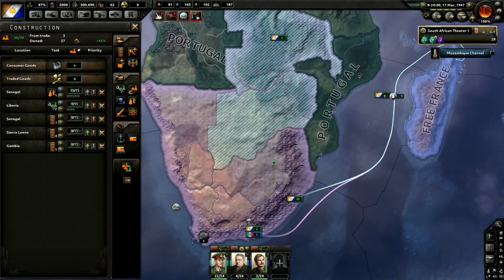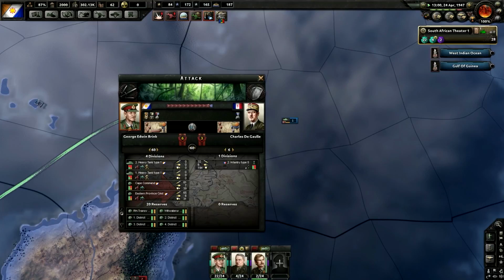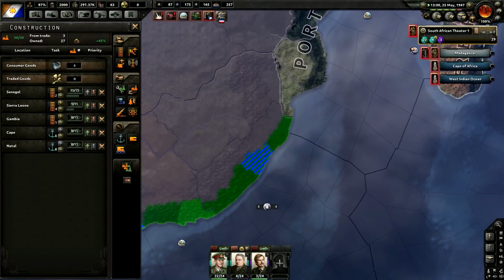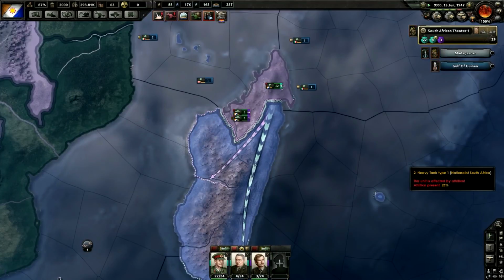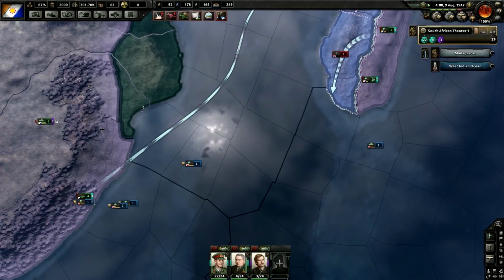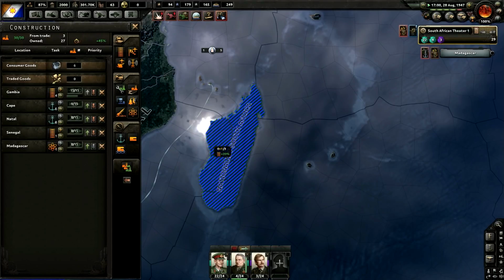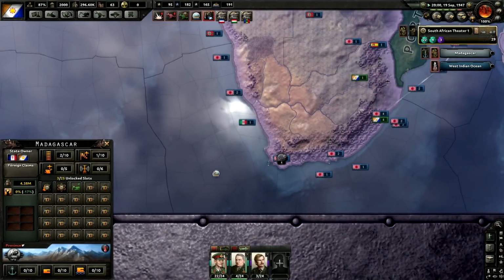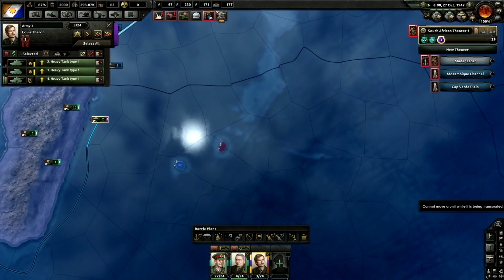Hearts of Iron IV - South Africa - Episode 16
Welcome to my Hearts of Iron 4 playthrough. In this series, I aim to take over the world as Fascist South Africa.

Hearts of Iron IV is a Grand Strategy game from Paradox Interactive that takes place during the World War 2 era. You can join Axis or Allies in order to take over the world or try to maintain the status quo.

If you'd like to buy HOI 4, head on over to green man gaming by clicking this